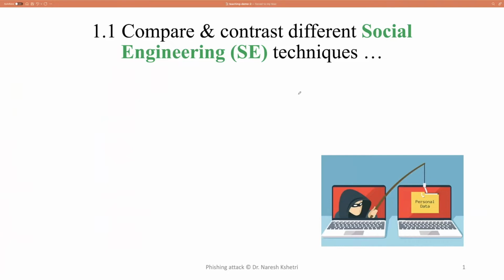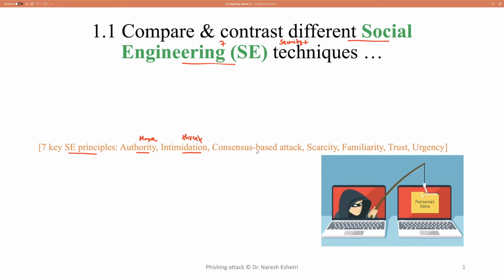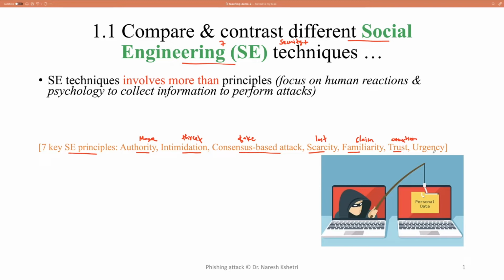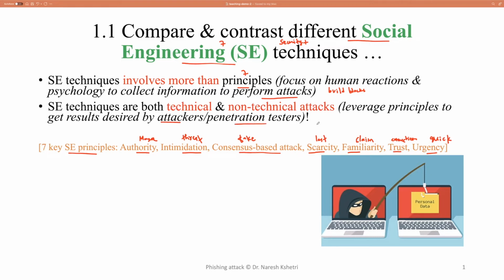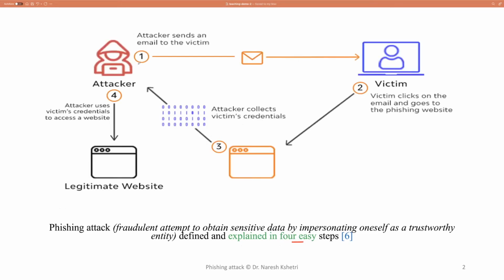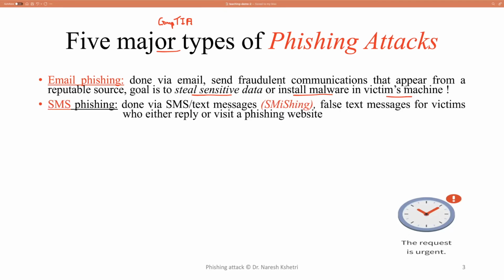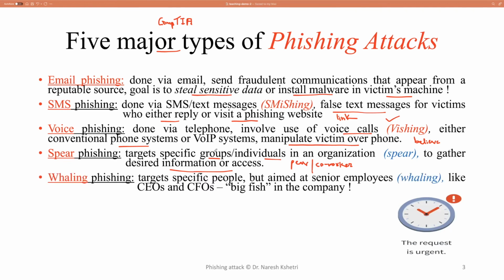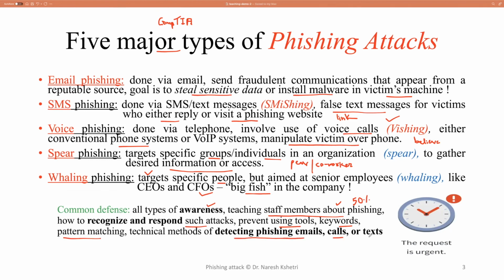CyberSecurity | SE Principles | Phishing Attacks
In this video, I am talking about the SEVEN key social engineering (SE                        ) principles (that Security+ exam focuses on) along with the FIVE popular types of phishing attacks.